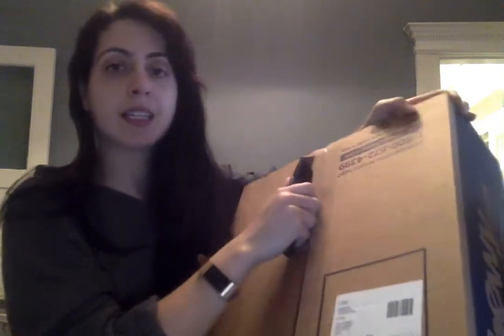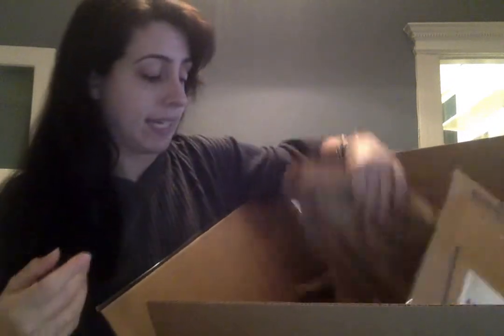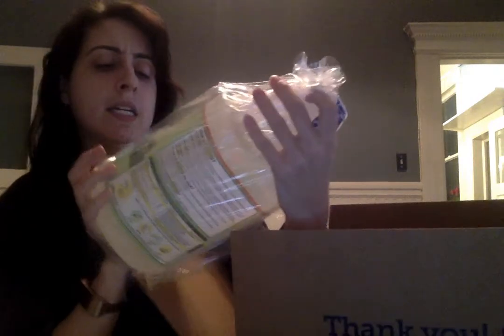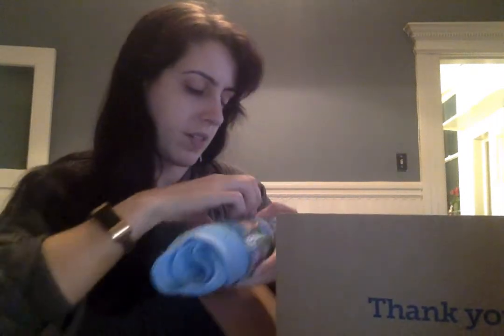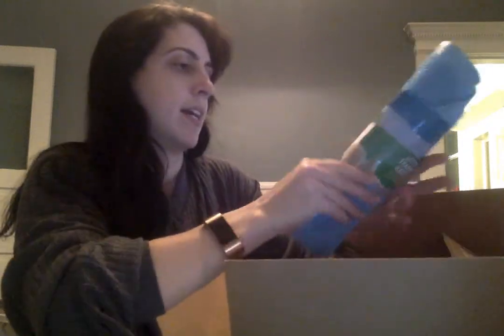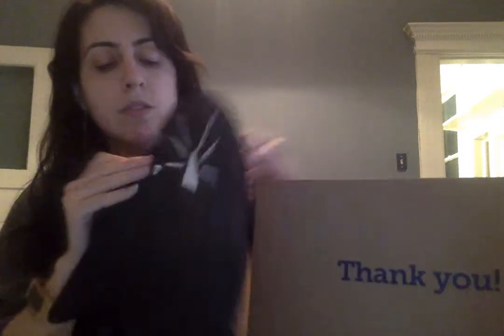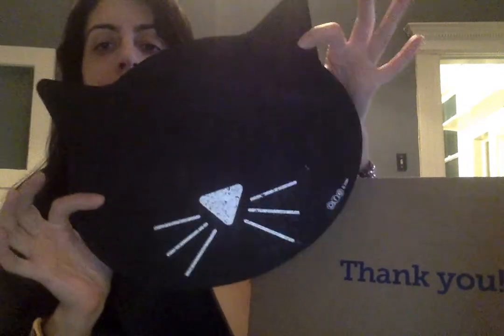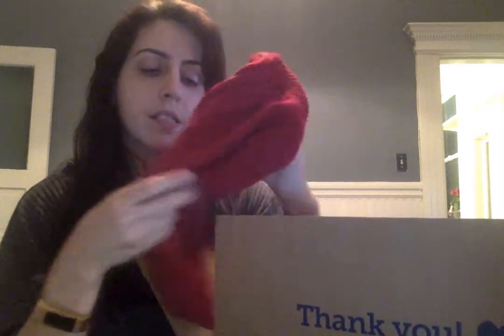UNBOXING: CHEWY HOLIDAY SWEATERS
spoiler alert, my dog is actually a large size in these sweaters but i've been stuffing him into these mediums which are a little short whoops